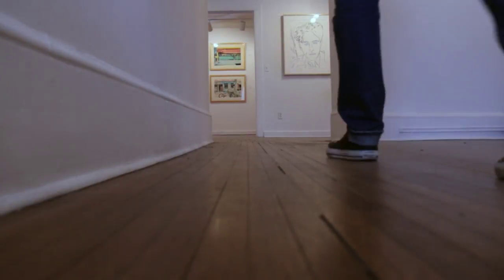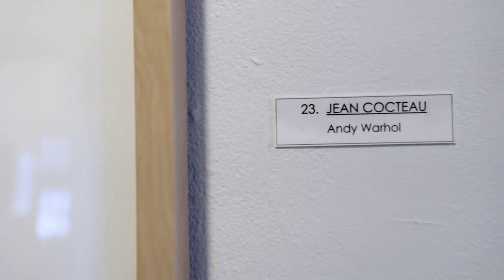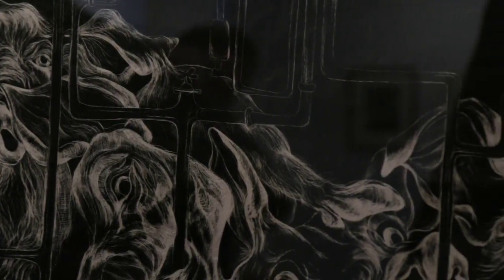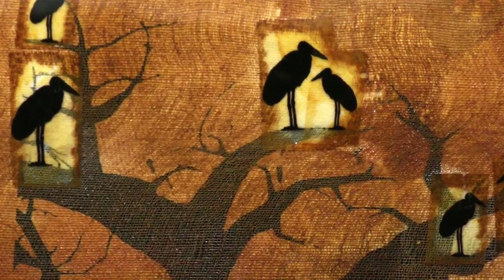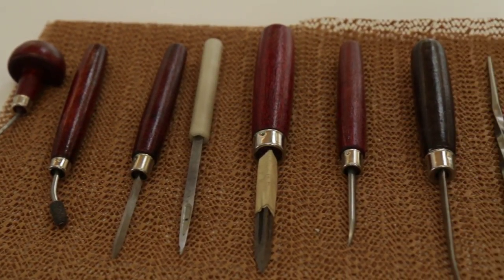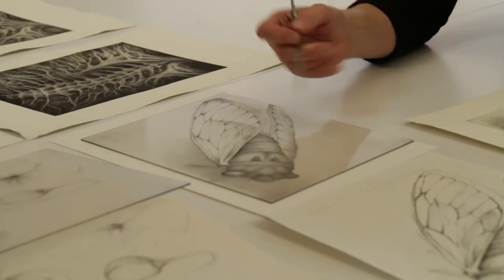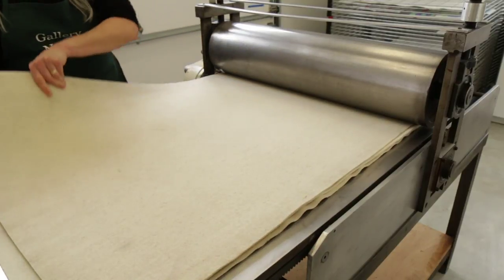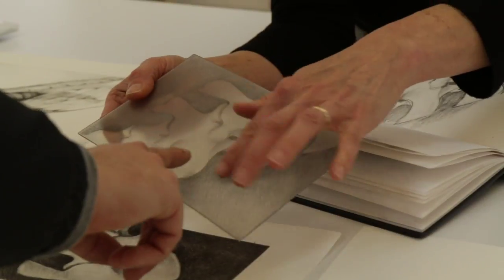Gallery North is Featured in an Episode of Hofstra University’s “For Your Island”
The "For Your Island" show tells stories about the people, places, and activities of Long Island and is produced at Hofstra University’s Lawrence Herbert School of Communication, where the upper-level television majors write, shoot, and produce all of our content.
This episode was produced by Joe Doria, Michael Casali, and Gizem Yetim with help from David Kempen and everyone at Gallery North.